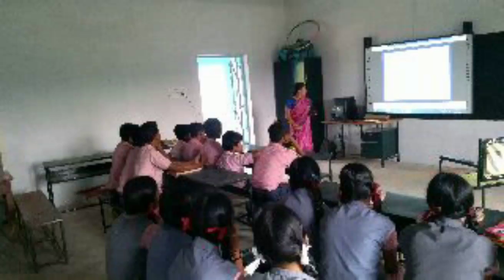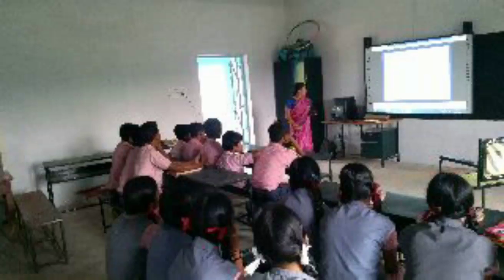Basha Sangam.Hindi _English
Muthamil ICT Bhasi G you tube channel